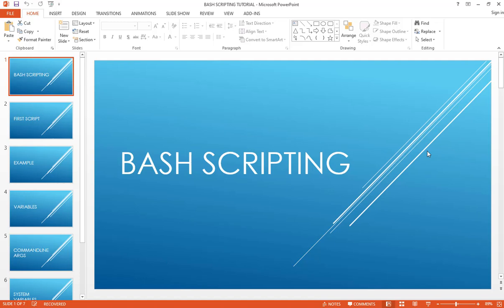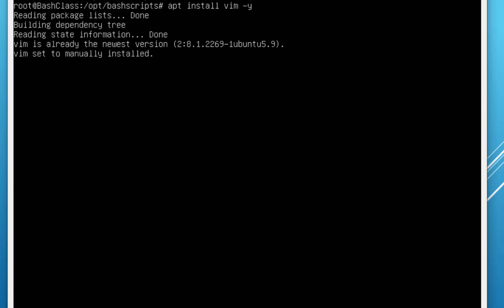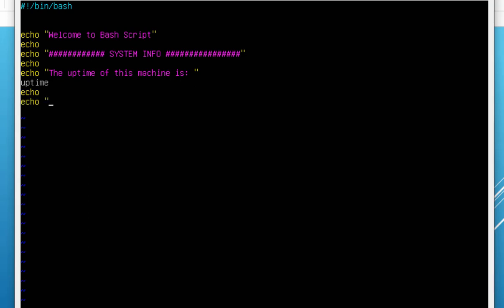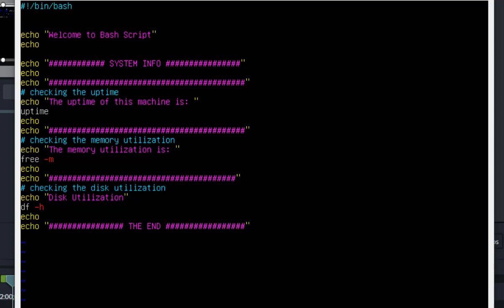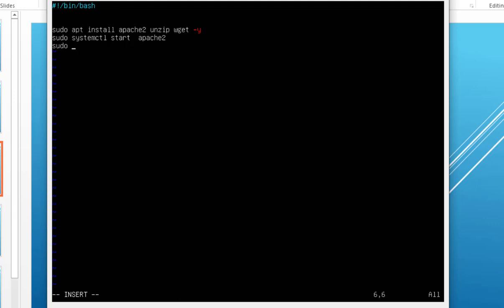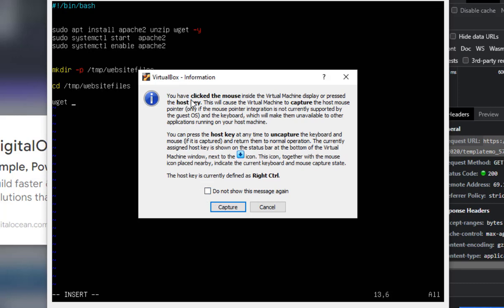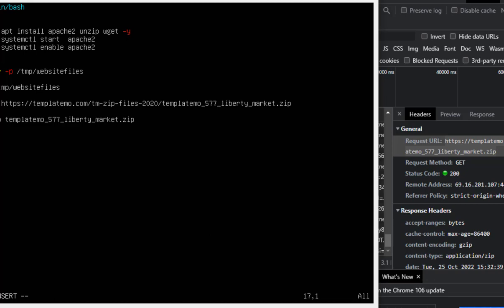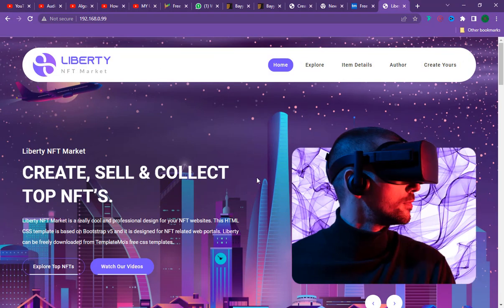Bash Script Tutorial to Setup Website